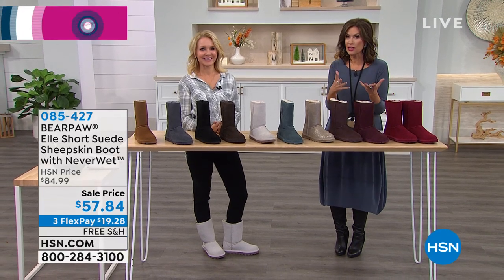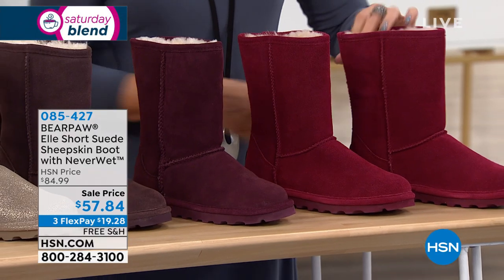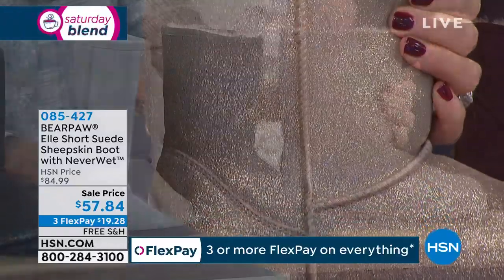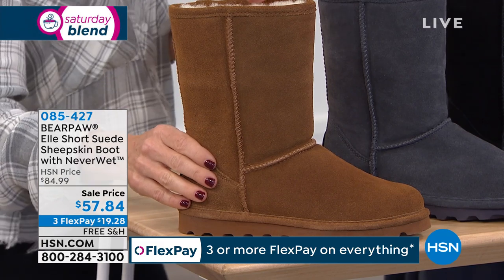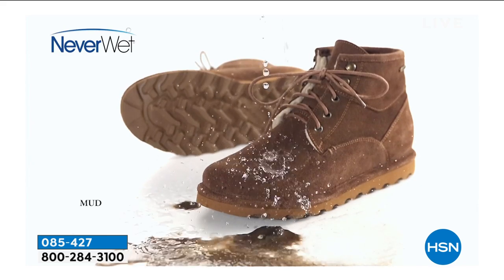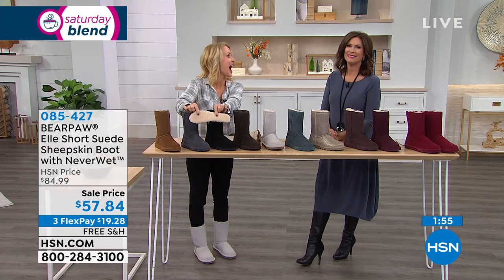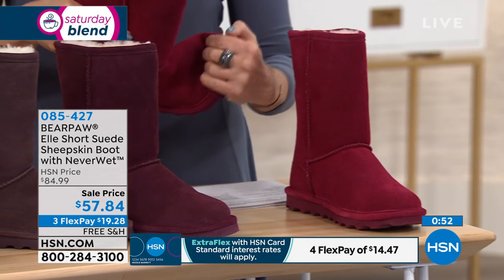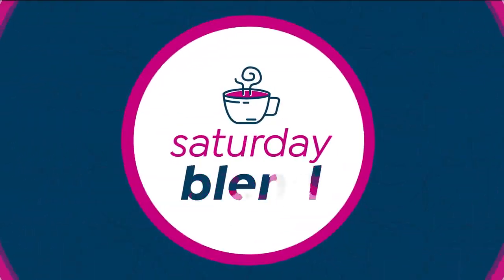BEARPAW Elle Suede Sheepskin Boot with NeverWet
This classic suede boot features a new, slimmeddown construction with the comfortable fit BEARPAW is known for. Treated with NeverWet technology, it offers superlative protection from the elements. So while your feet are staying warm inside the sheepskin and woolblend interior, you can feel confident whether tromping through freshly fallen snow or navigating some unexpected drizzle.